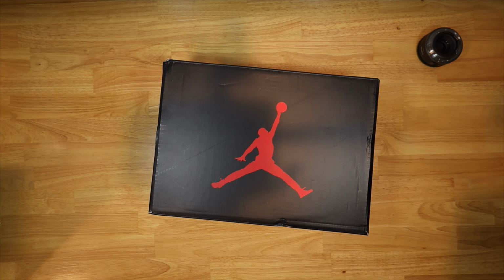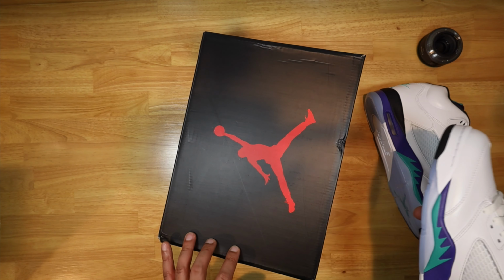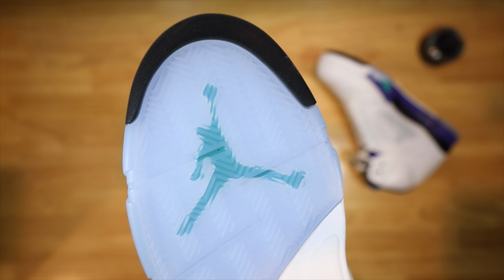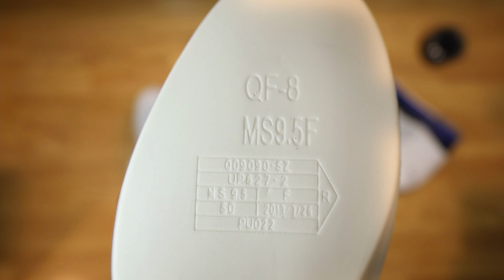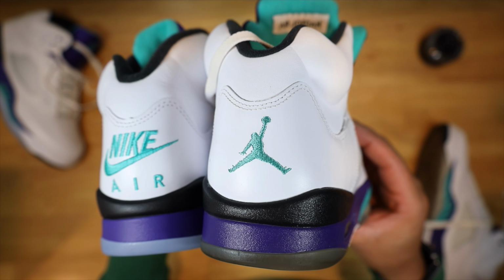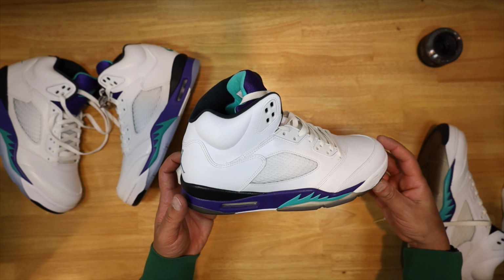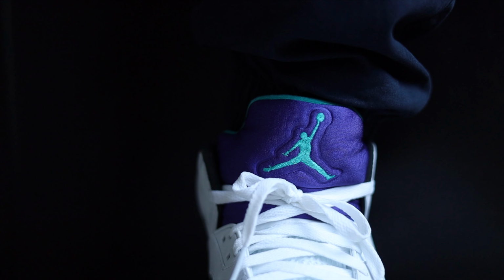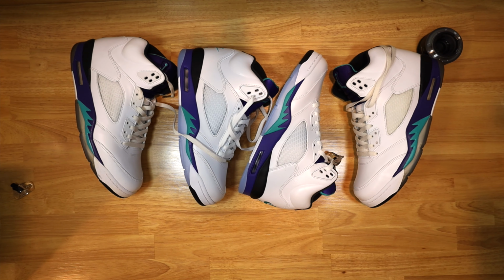2025 Air Jordan 5 Grape VS 2013 Grape 5 (On Foot)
Compared this gifted pair to my retail 2013's.  I still like both versions.

Thank you @yekick1